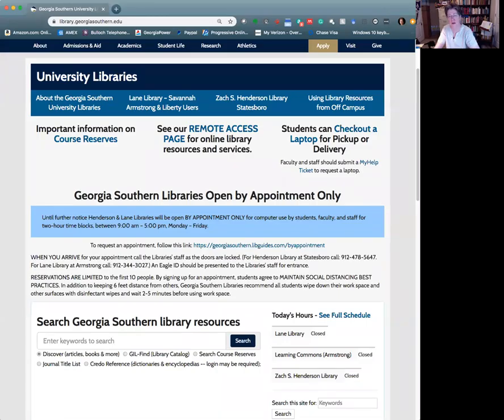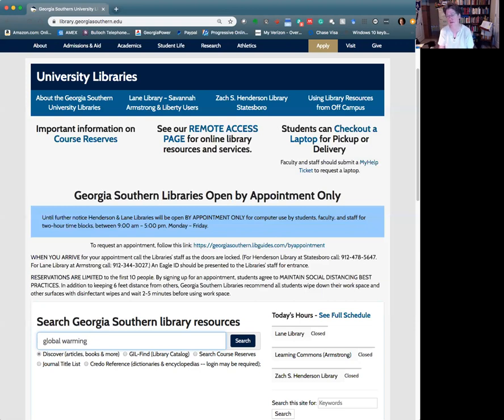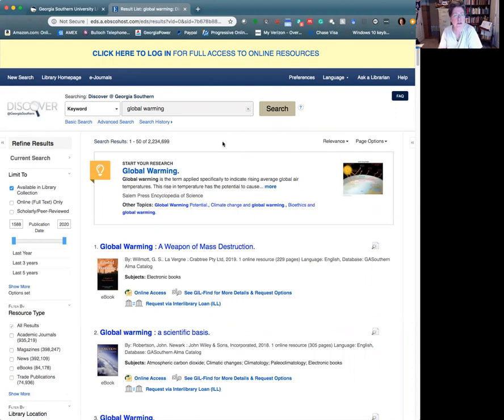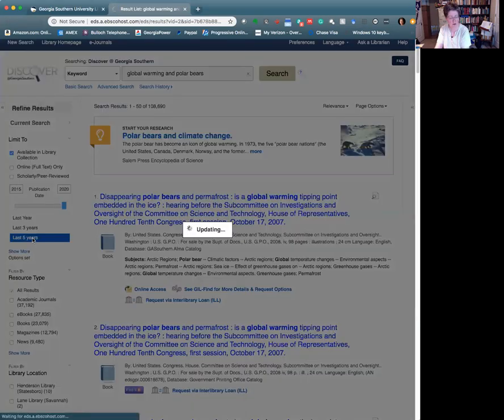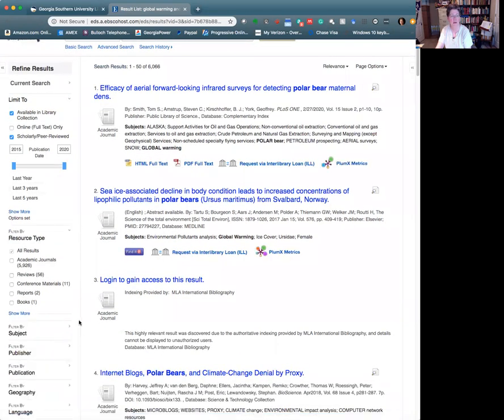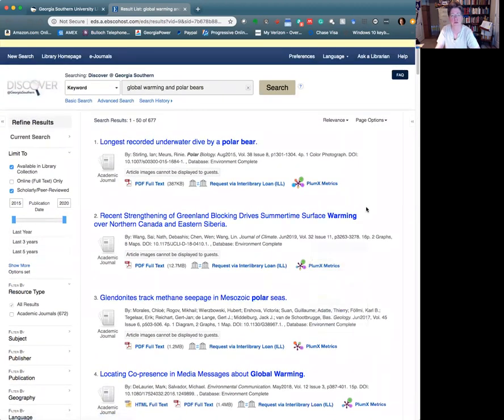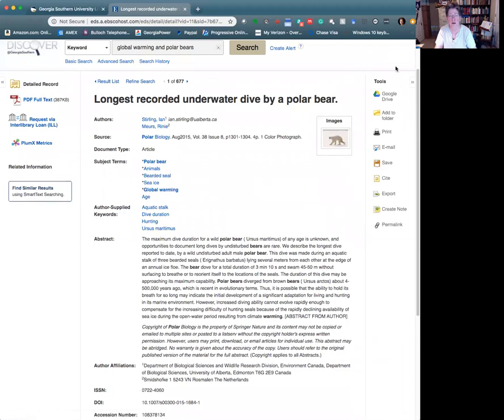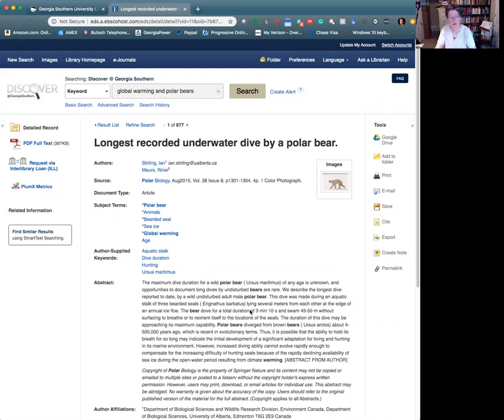Finding Scholarly Articles using Discover Search